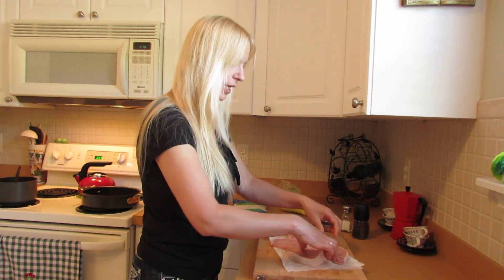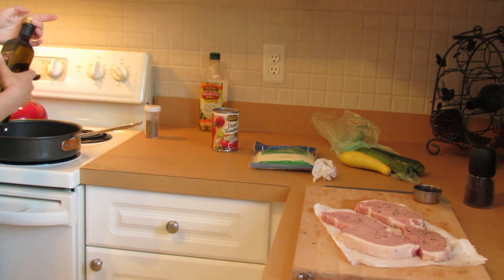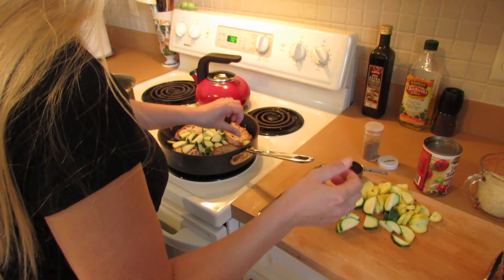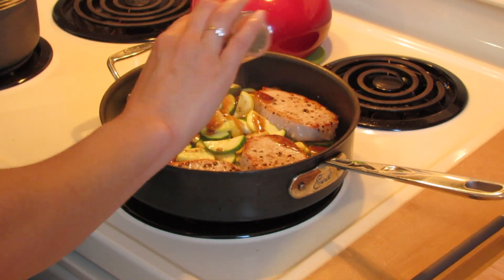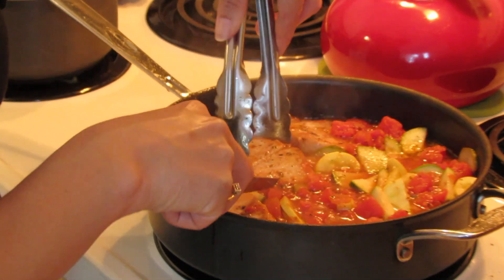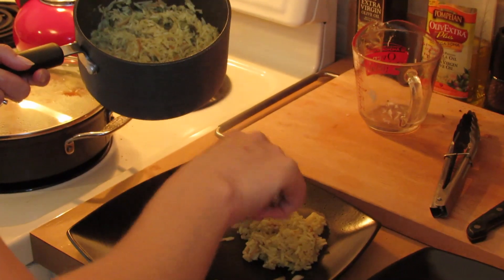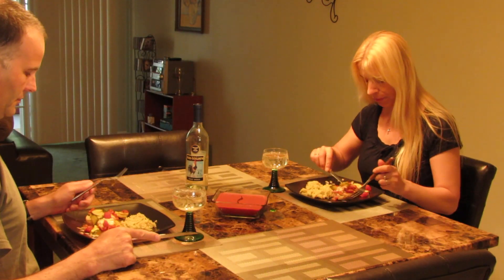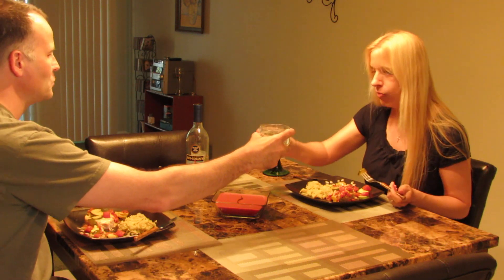Italian Style Pork Chops - Easy Recipes For Two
Making a delicious pork chop meal is easier than you might think. This recipe uses a Balsamic vinaigrette which helps to tenderize the meat so it comes out tender and slightly tangy in taste. Adding healthy vegetables makes this recipe a family favorite.

Learn how to cook a pork chop! Italian Style Pork Chop recipe ingredients:
4 boneless center cut pork chops
2 freshly sliced zucchini
1 tsp. dried oregano leaves
1/4 cup Balsamic vinaigrette dressing
1 can (14.5 oz.) Italian-style diced tomatoes, undrained
1 cup shredded low-moisture mozzarella cheese

Hopefully you'll find our video series 'Easy Recipes For Two' helpful and engaging. Be sure you let us know how we're doing by leaving us a comment.

TURN ON POST NOTIFICATIONS FOR OUR VIDEOS